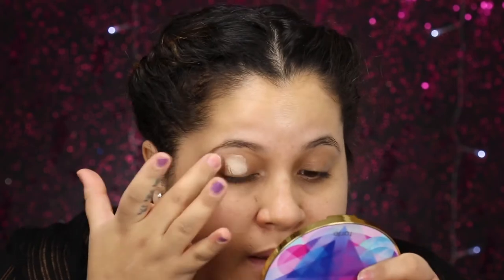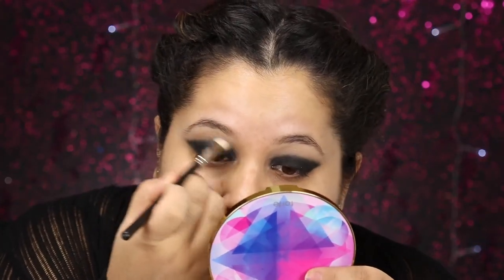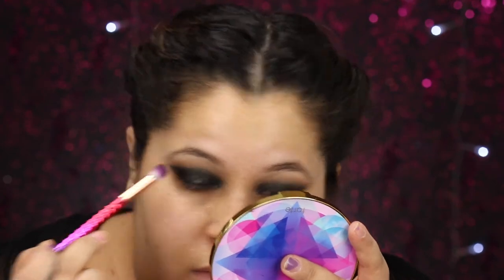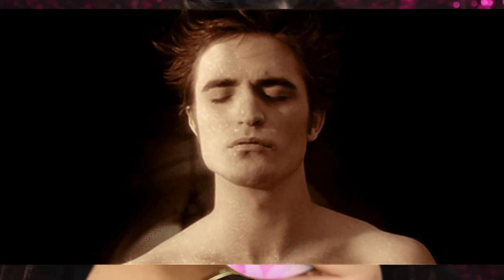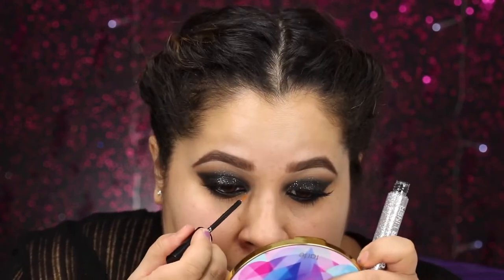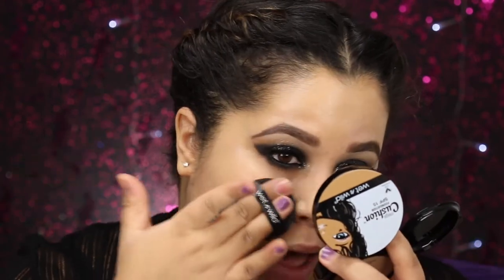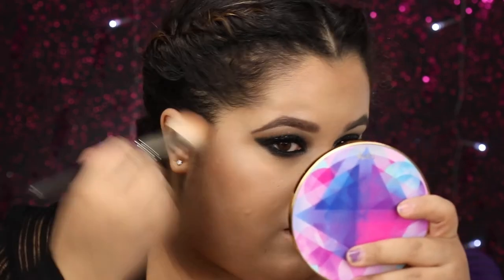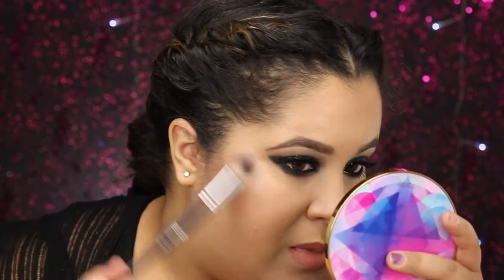Lady Gaga Grammy's 2018 makeup| Carly Valentin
Hey guys today I decided to recreate the beautiful Lady Gaga's Grammy's 2018 makeup look

*Update on the Wet N Wild Mega Cushion Compact. I wore it to work for the next two days and it actually held up pretty well. I did my usual mid day touch up of powder and I was good to go.